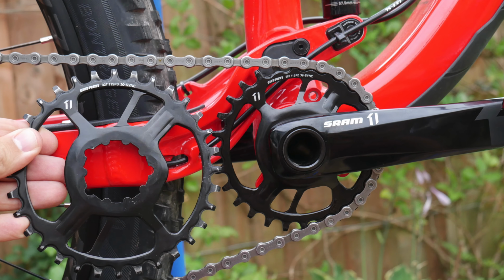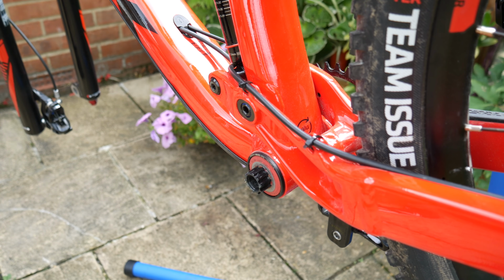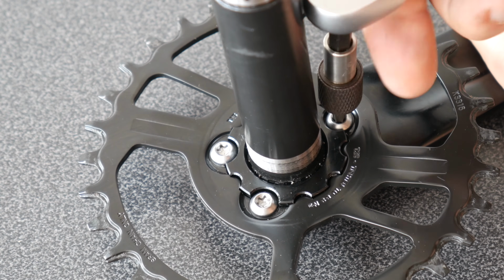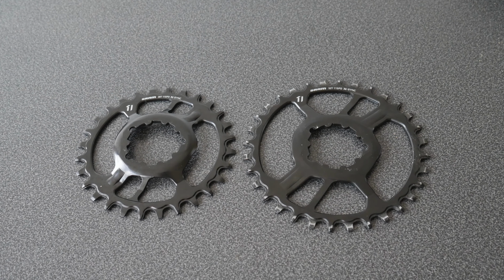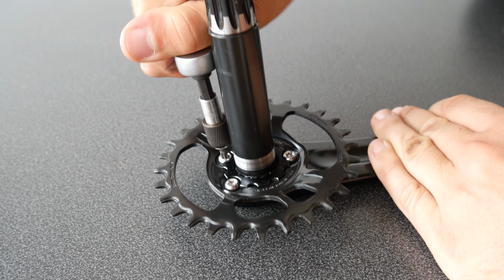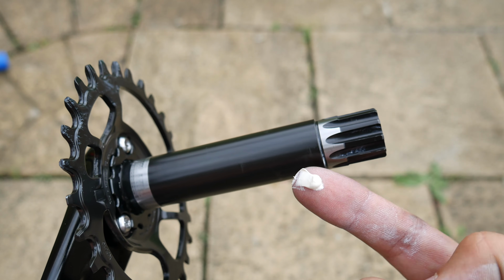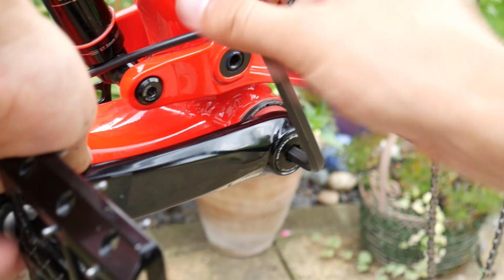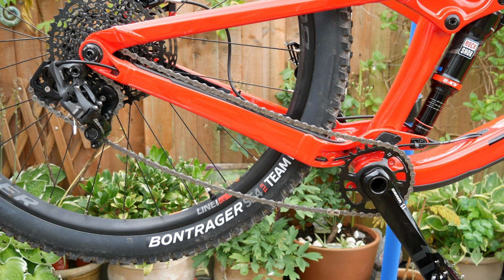How to change SRAM direct mount chainrings (Improved Audio)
In this video I show you how to change SRAM direct mount chainrings. I wanted to change the 32 tooth chainring to a that came on the SRAM X1 cranks on my Trek Remedy 9 RSL to something slightly smaller to aid climbing. I found a 28 tooth steel chainring on wiggle going stupidly cheap so I picked it up. So whilst it was a job that needed to be done, I made a video on the process on an X1 chainset although its the same process for changing chainrings on xx1, x01, x1 and gx chainset.